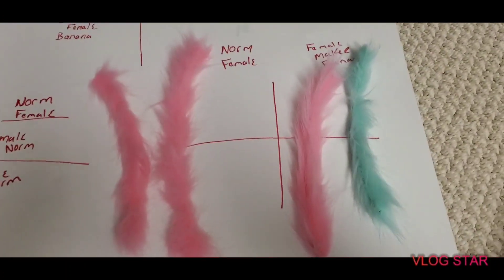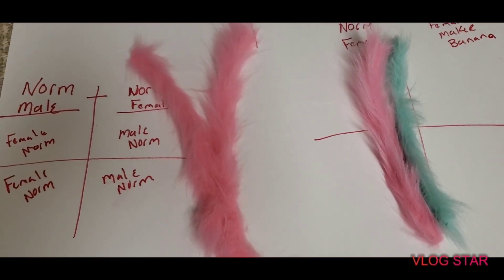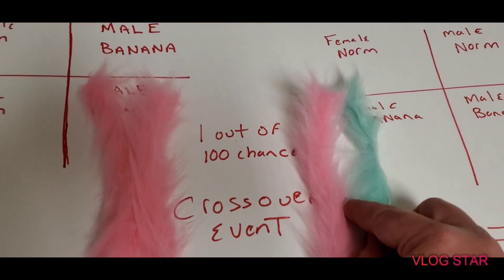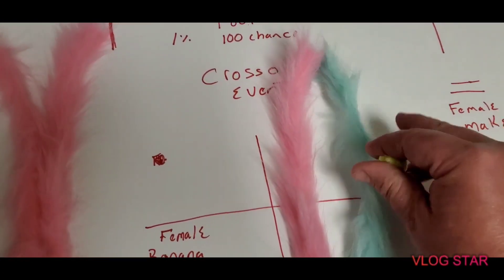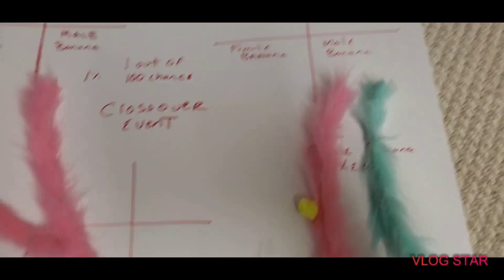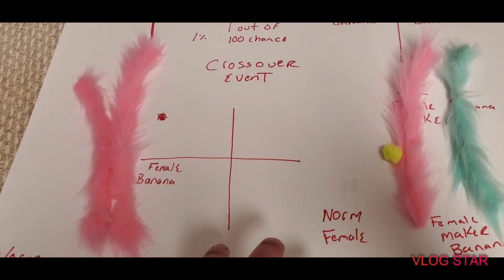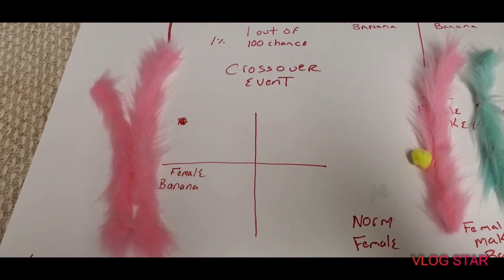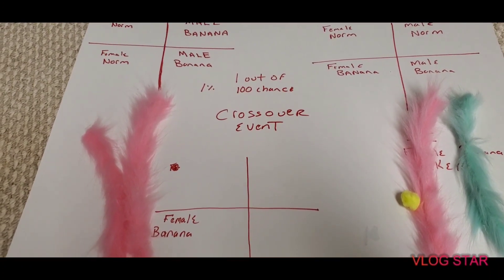Banana ball python understand the sex link gene 1 of a kind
The Banana gene sex link explained so you can understand!